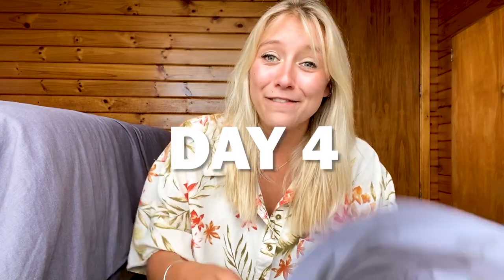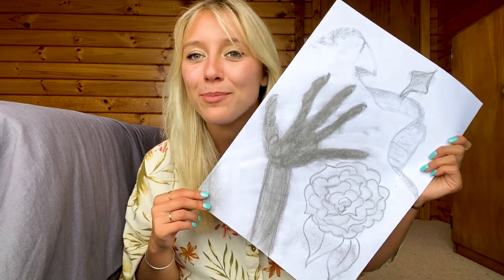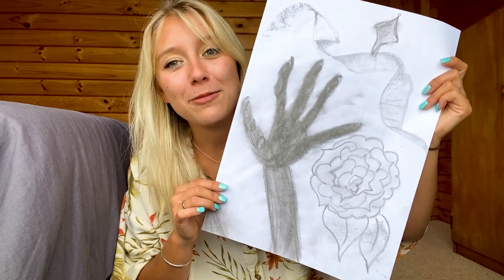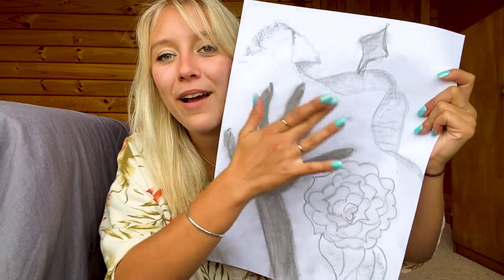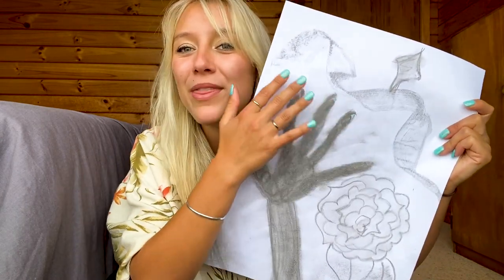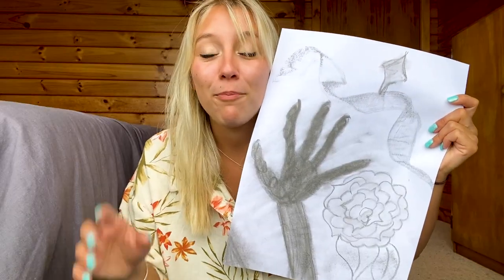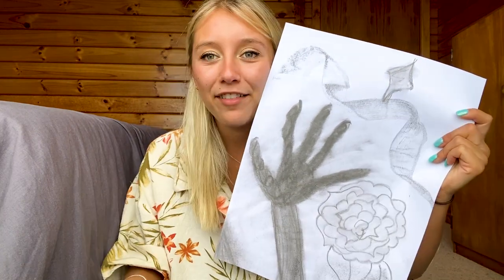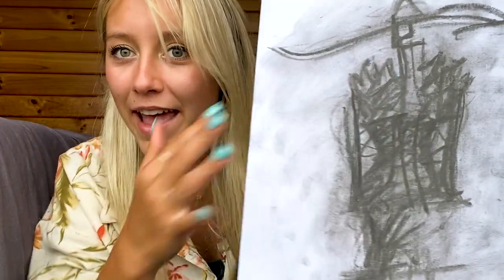Does it work? Charcoal drawing for anxiety relief - DAY #04 CHARCOLE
Hmm... Perhaps my subconscious creativity (or anxiety?) is wanting to express something darker than what I hoping to produce today...
Really, I'm just happy to have been able to do some drawing with a friend this morning 💛